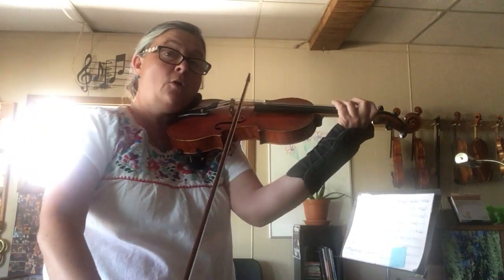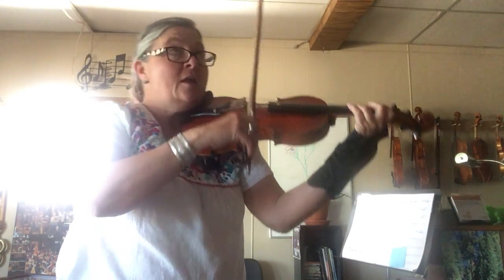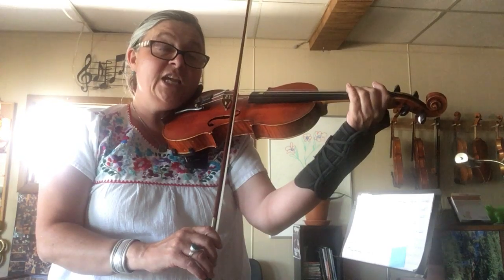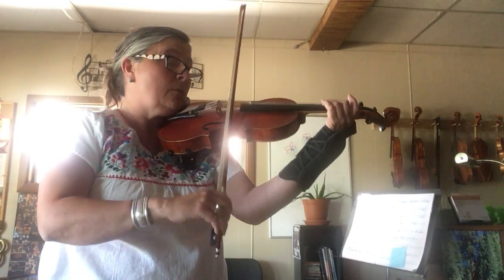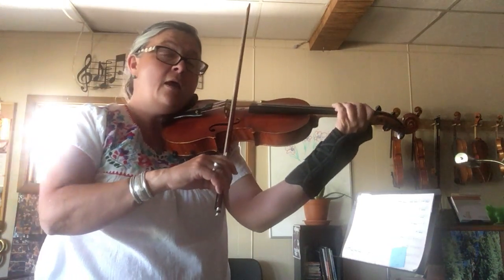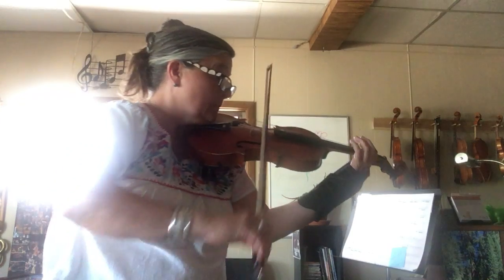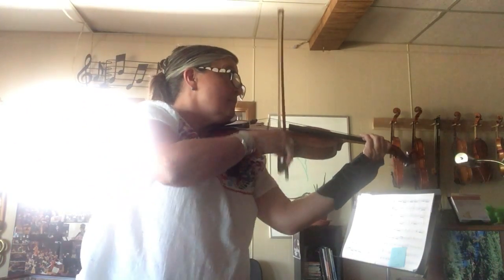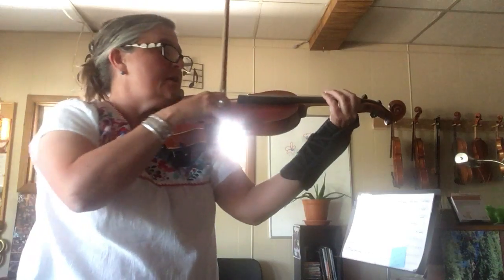Violin: Bowings in B Part of Minuet 3